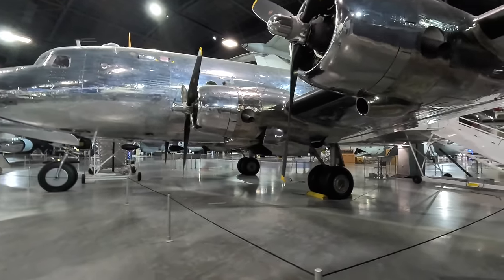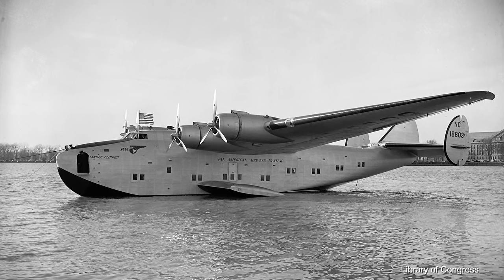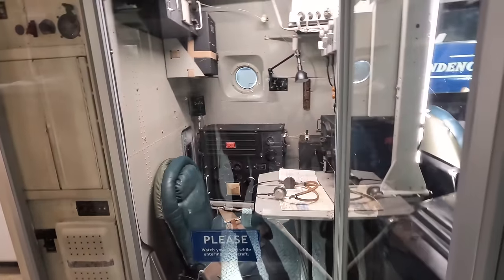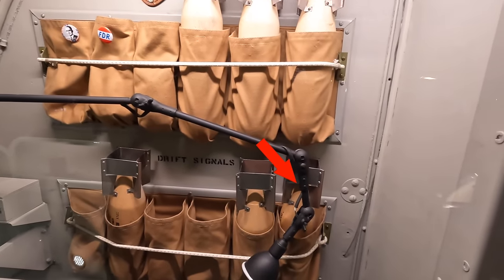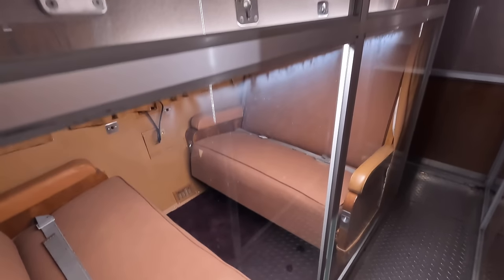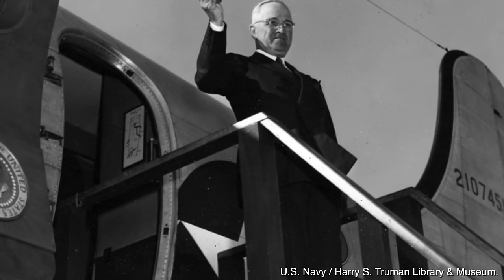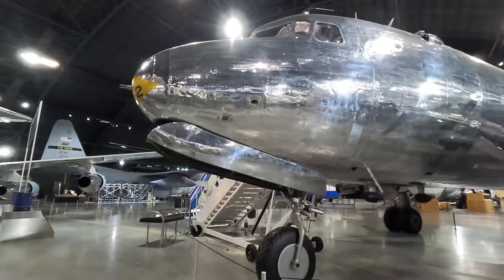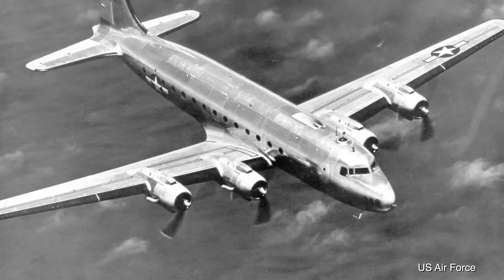Guided tour around the first American Presidential plane - the 'Sacred Cow'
Join me in this detailed tour around the first air force one, the Douglas VC-54C “Sacred Cow” based on the C-54 Skymaster and Douglas DC-4. This is  on display at the National Museum of the United States Air Force in Dayton Ohio.

Thumbnail photo credit: National Museum of the US Air Force

0:00 intro
0:30 Theodore Roosevelt Wright Flyer
0:44 Douglas Dolphin amphibian RD-2
1:03 Boeing 314 flying boat
1:25 Consolidated C-87A
2:00 Douglas VC-54C
2:52 cockpit and crew
4:56 cabin fuel tanks
6:25 presidential section
7:20 electric elevator
7:45 President Harry S. Truman
8:45 Air Force One name
9:48 Douglas DC-4 and C-54
10:25 V-12 powered Canadair North Star